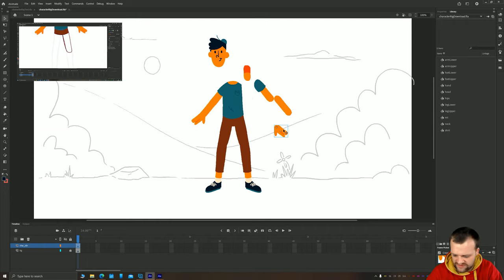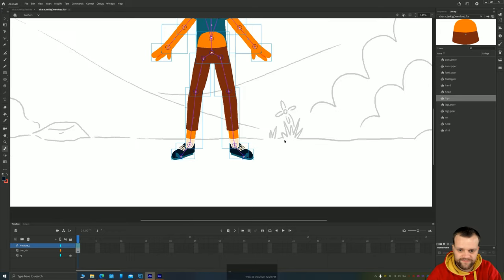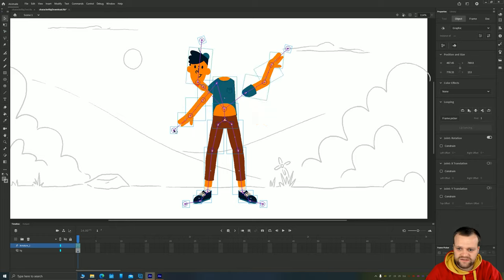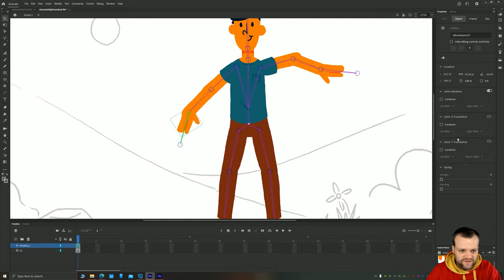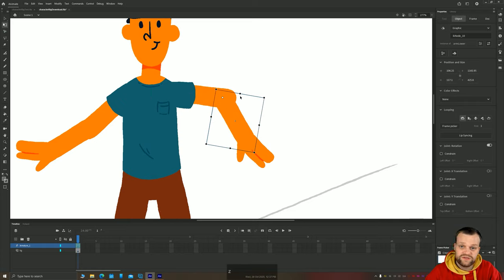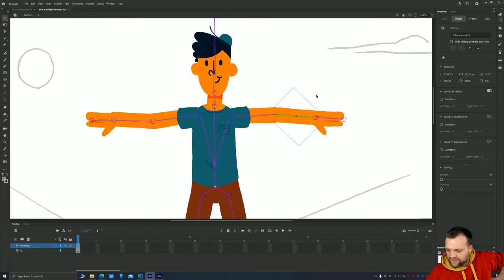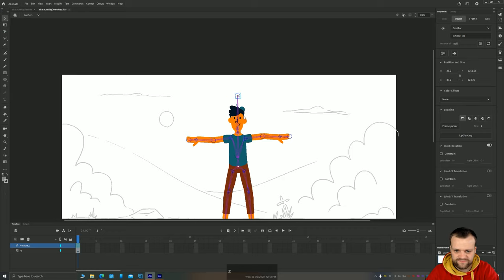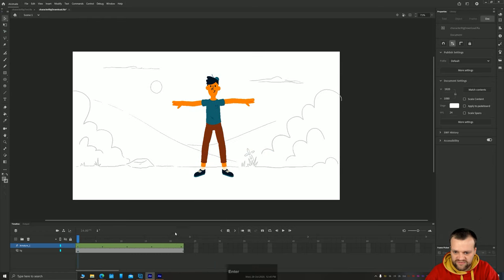Character Rigging in Adobe Animate (OLD - New Video in Desc)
Today, we're in Adobe Animate taking a look at rigging a basic character using the bone tool. We apply proportional speed to our character's limbs and limit or constrain their movement based on more realistic limits (like your elbow only bending one way!) Let's do it!

00:00 Intro
00:19 Tutorial Begins
00:29 Making Your Character From Symbols
00:57 Correctly Positioning Anchor Points
01:47 Rigging Using the Bone Tool
03:38 Adding Null Objects for Extra Control
05:01 Correct Layer Positioning
06:06 Change the Armature View Mode
06:44 Limiting & Constraining Joint Movement
07:58 Proportional Speed for Limb Movement
09:37 Pinning Bones in Place for Unique Control
10:53 Tweaking Control Points to Fix Elbows and Knees
12:29 Limiting Rotation & Translation Amounts
16:41 Armature Animation
20:19 Member Shoutouts